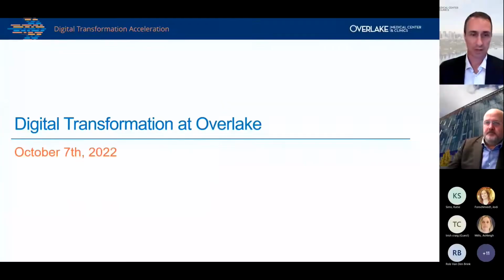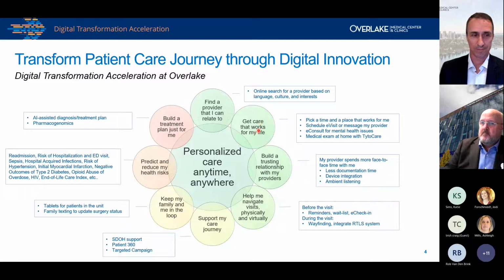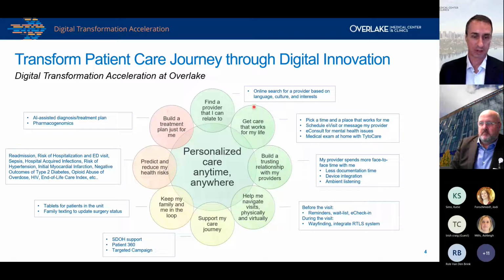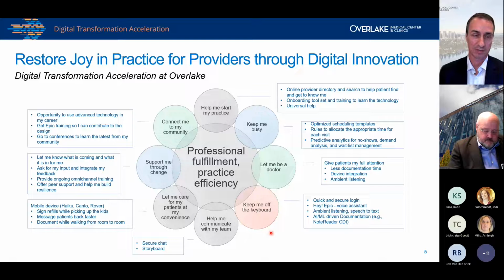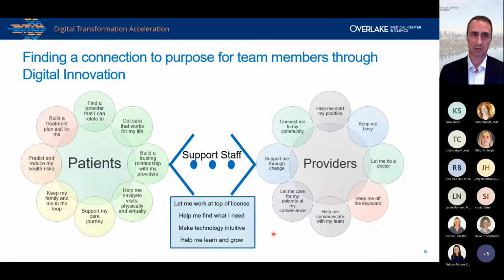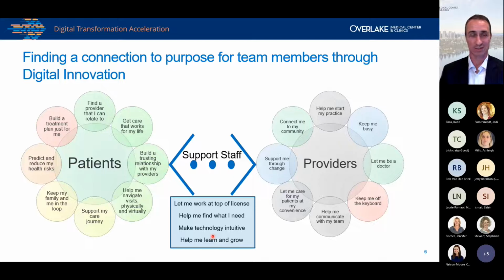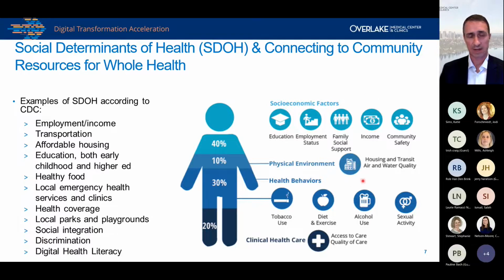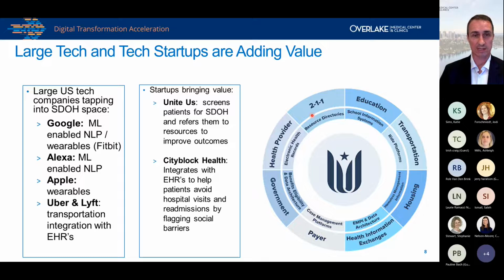Digital Transformation: Using Technology to Improve Patient Care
Chief Information and Technology Officer Scott Waters provided a look at technological solutions that help both patients and providers.